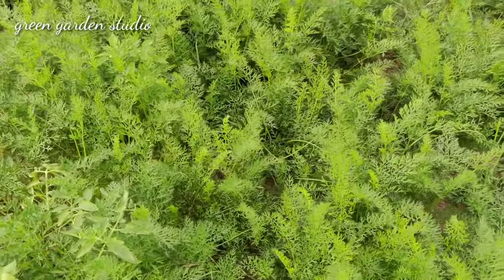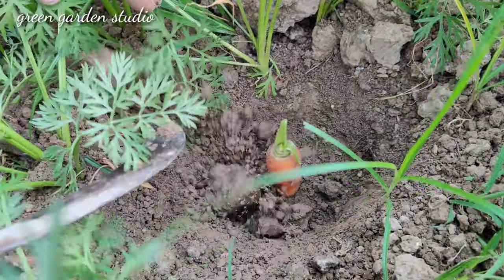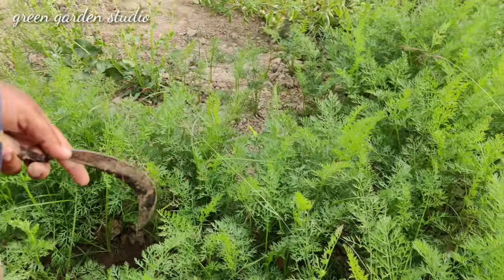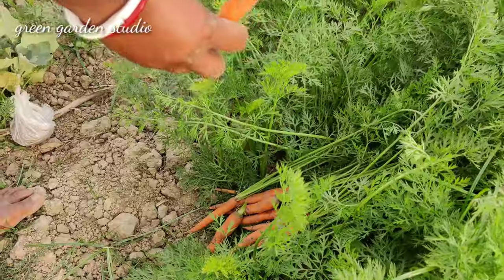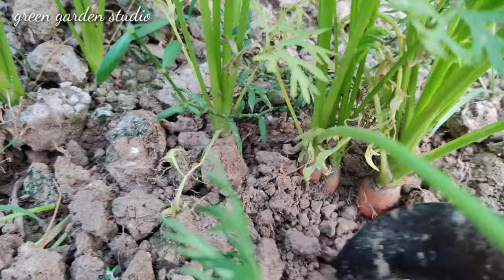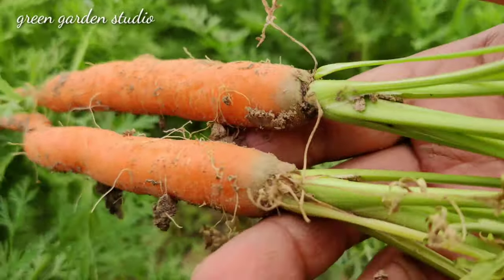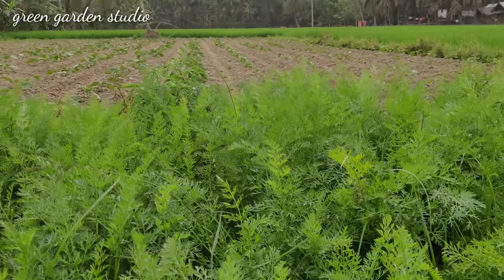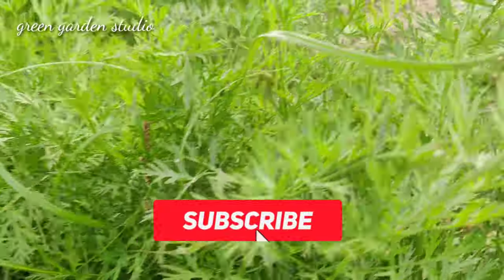carrot cultivation in our village garden | carrot harvesting from local village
carrot cultivation
In this video carrot cultivation in villages are shown. We also tried to show how they pullout the carrots from the soil and what tools they use to do that.